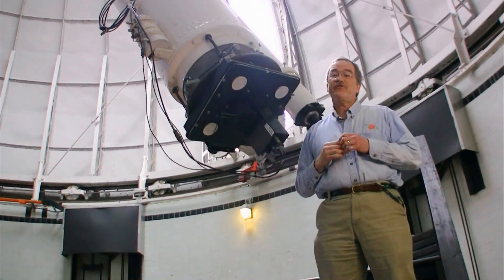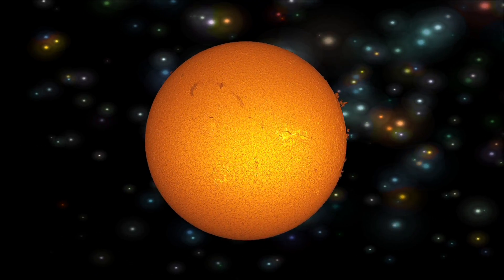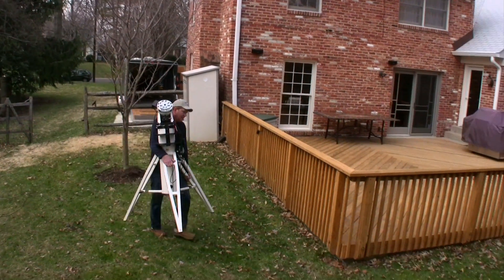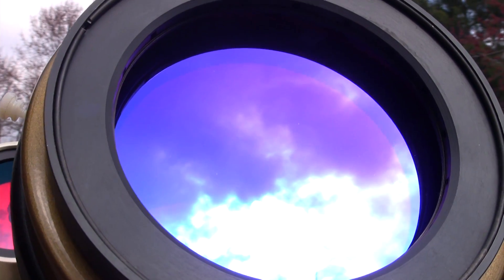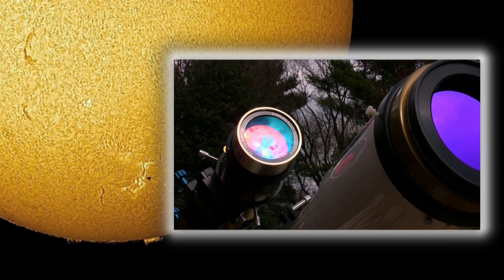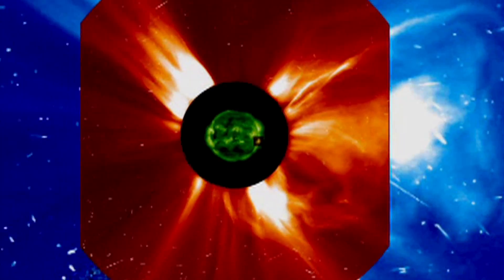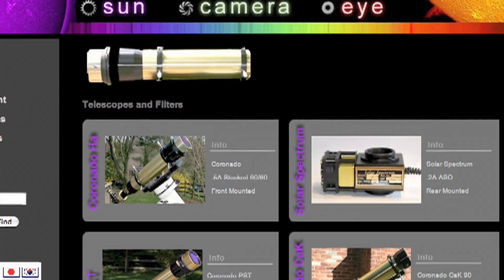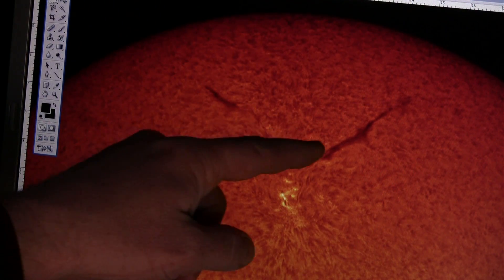ORB101 Solar Imaging with Greg Piepol (8:25)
Now in HD! Welcome to the premiere episode of OffOrbit.TV! This ongoing series can be viewed free through YouTube, iTunes, Vimeo, our Video Blog, and other online distributors.

OFF ORBIT invites viewers into the company of astronomy & space scientists, educators, technicians, historians, planners, students, hobbyists, and other enthusiastic adventurers who push to explore in the distance, stretching beyond the familiar for new knowledge and new worlds. Spend the evening in a professional observatory, watch planets forming, discover oceans around Jupiter, design the first real lunar village, snap photos through a gravity lens, use the Moon as a compass, tell time by the stars, hold the original books that revealed our universe, and link history to our future of space exploration.

Our first episode features solar imaging specialist Greg Piepol from Sungazer.net. Most backyard astronomers wait for dark to observe, but Greg reveals that one of our most spectacular objects in the sky is right in front of us every day. Observing the sun through telescopes requires care and knowledge, and when you bring the enthusiasm and skill Greg offers, unbelievable views of our very own star are the result. Join an experienced solar imager on his backyard observing run and see what strange and beautiful images are there waiting for us in a bit of nature you may not have experienced. Greg is also a member at NOVAC.com , the Northern Virginia Astronomy Club, one of the largest astronomy groups in the world.

But first, a quick hello from Geoff Chester of the United States Naval Observatory, prepping what was once the largest refracting telescope in the world. This scope is also used every clear night to support the official naval, aeronautical and astronomical almanacs - the gorgeous 26" Clark refractor in Washington DC.

It's time again to reach out, to know more of what's yet to be known. It's a big universe, so join us to explore in the distance... join us as we go Off Orbit!

Jeff Cook
OffOrbit.TV